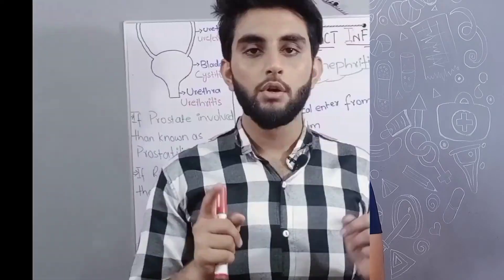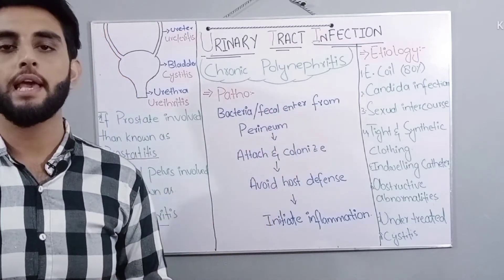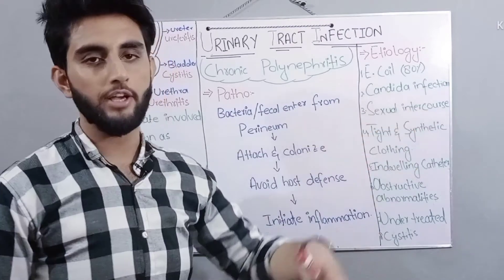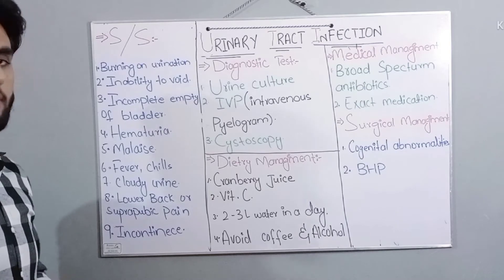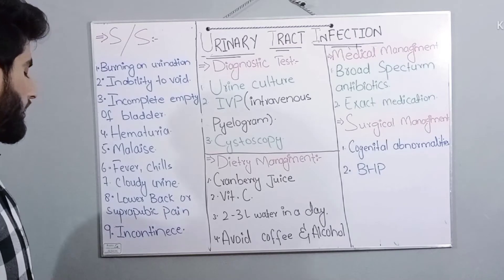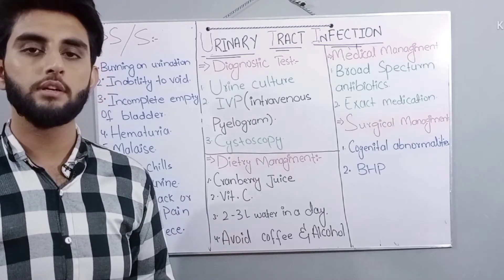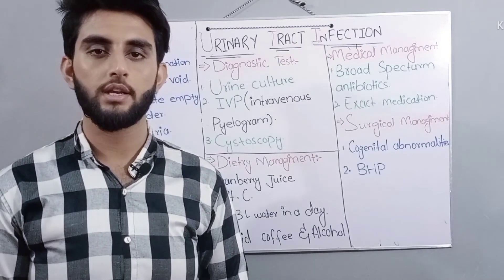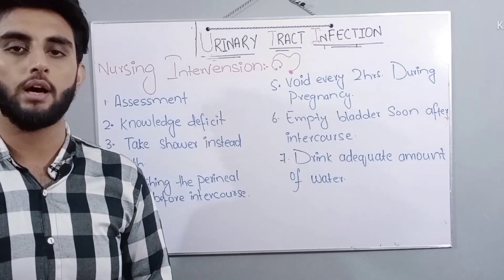Urinary tract infection in Urdu and Hindi || With Nursing interventions || پیشاب کی نالی میں انفیکشن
Urinary tract infection:

 The most common infection  in childrens and women. Mostly it cause due to lack of hygiene  but there are some other symptoms which I have described in the video above.

Also i have include the nursing intervention that is the most important  for nursing students, because  we work in communities where we have to find interventions that promote and prevent health and for that reason we should know that in common  disorder  how can we make preventive measures.